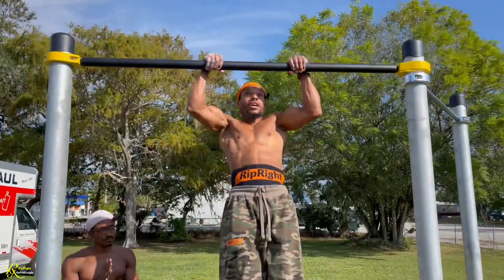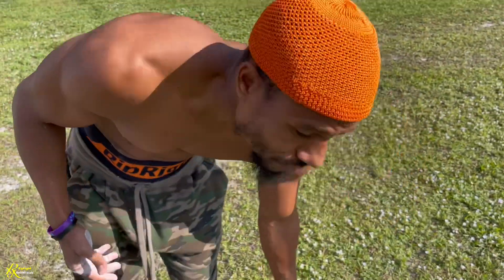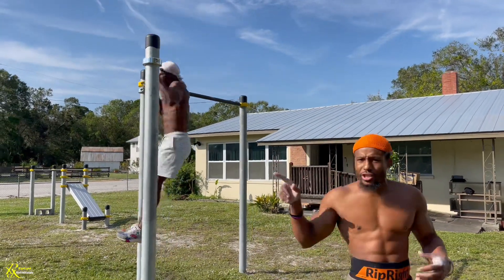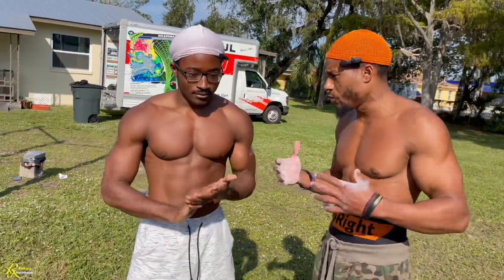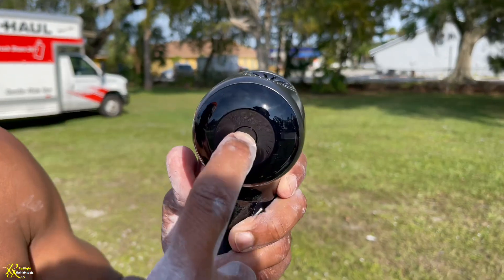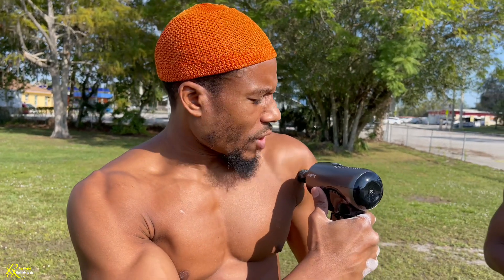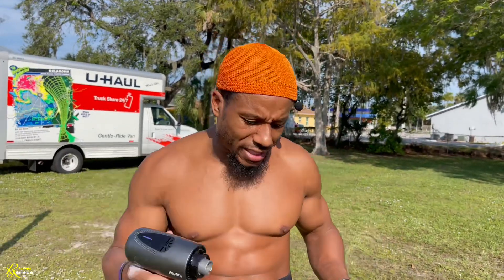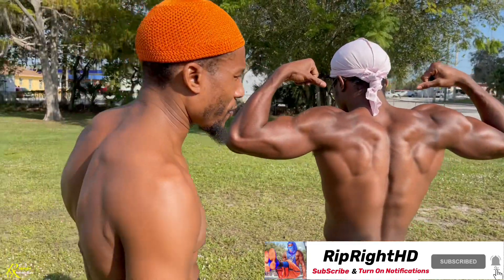HeyChy Massage Gun One Of The Best Forms Of Recovery Out | Get Back To Workout Faster Than Later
HeyChy Massage Gun

10 Percent Code: 10J7ERU9

WORKOUT PROGRAMS AND ONLINE COACHING AVAILABLE